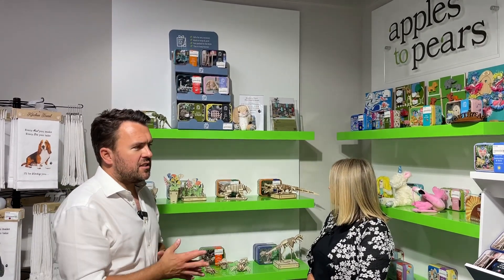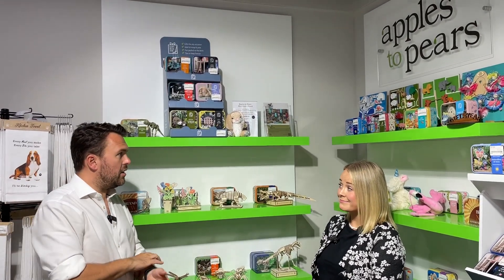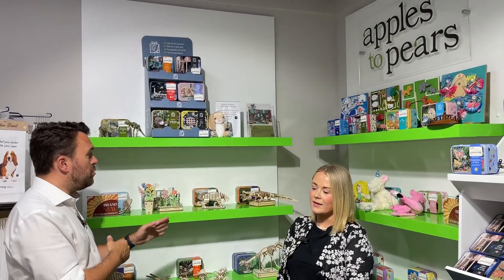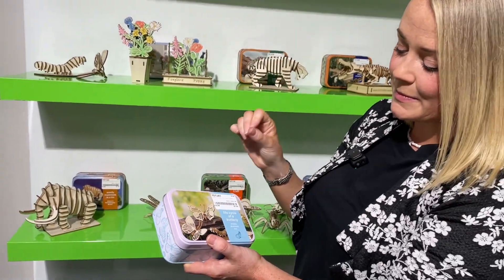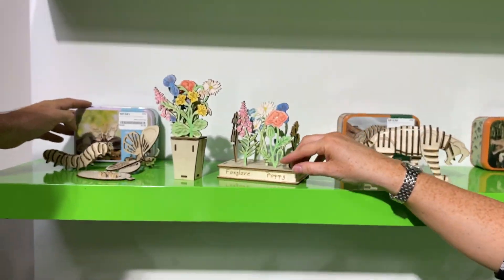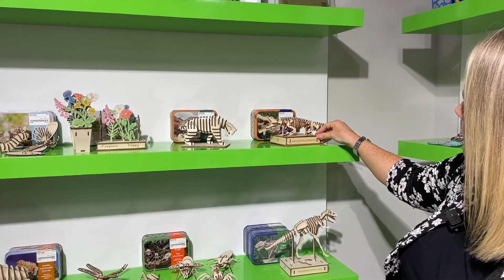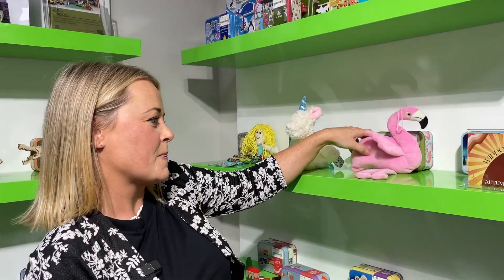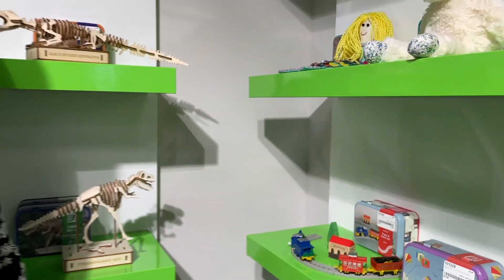AU24 I Widdopfest | Gift in a Tin | Creative & Building Gifts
The Gift in a Tin collection features a delightful assortment of gifts presented in charming tins, perfect for a variety of occasions. The range includes DIY kits, garden accessories, and creative activities designed to engage and entertain. Ideal for both children and adults, the products are thoughtful and unique, making excellent gifts or stocking fillers. We have 9 brand new lines this Autumn, all designed to combine education and fun.